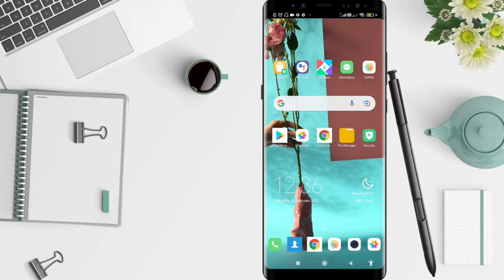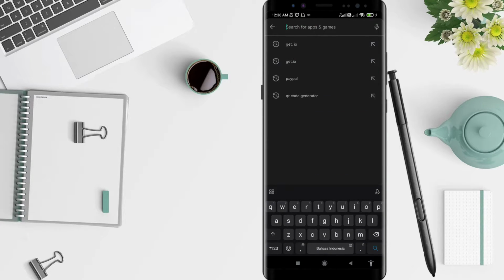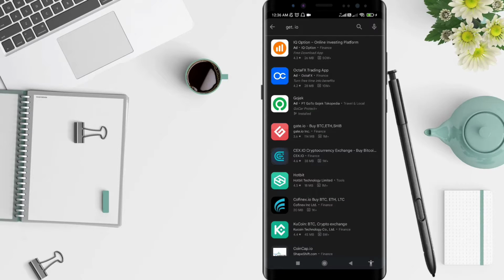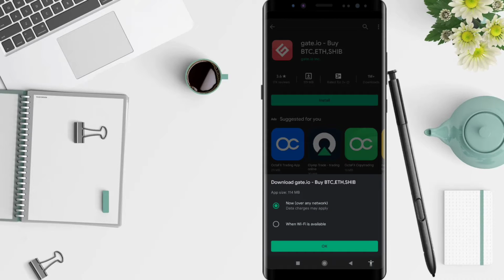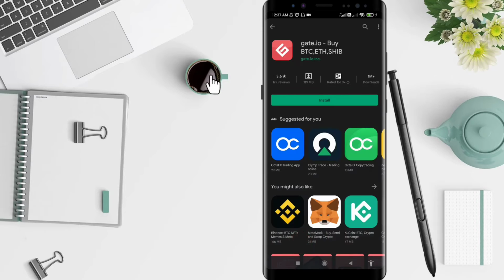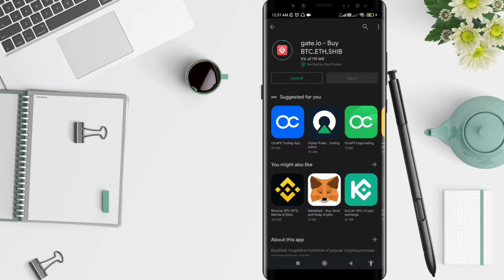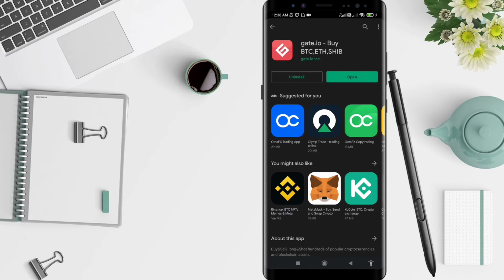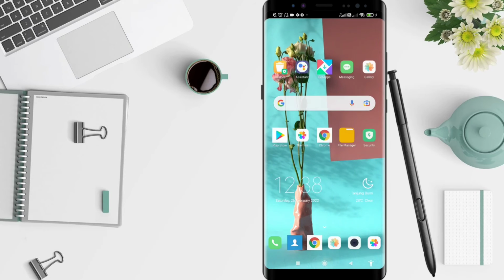How To Install Gate.io On Android | Gateio Application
Hi guys, in this video I'll show you how to install gate io on android.